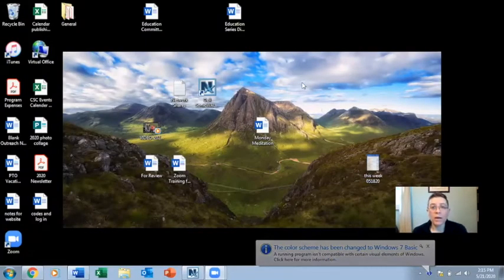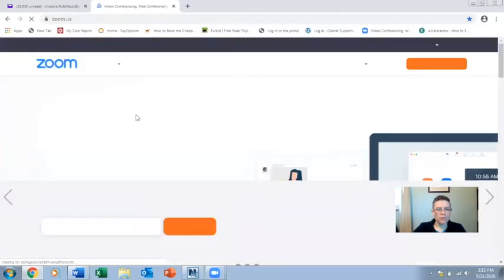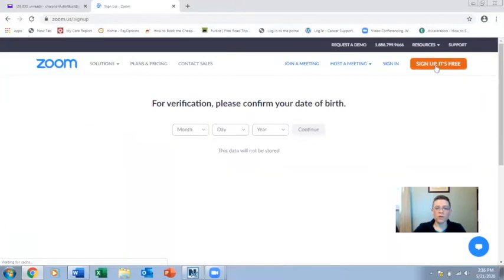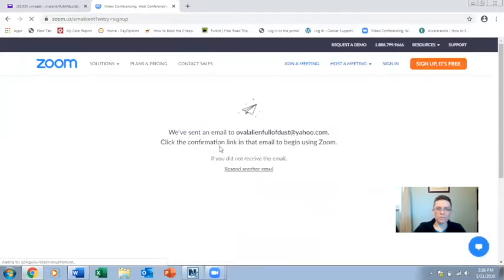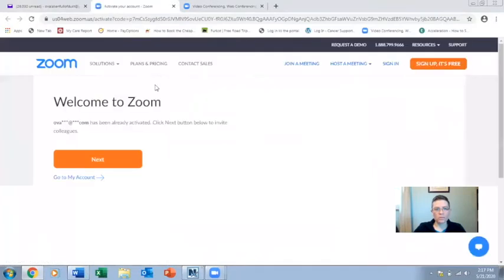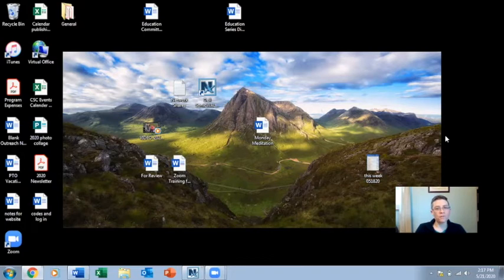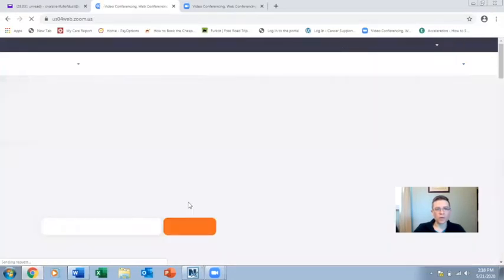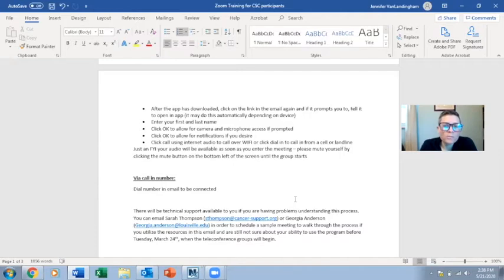CSC Zoom Training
CSC staff show you how to create a Zoom account, and use Zoom on your computer, laptop, smart phone and tablet.